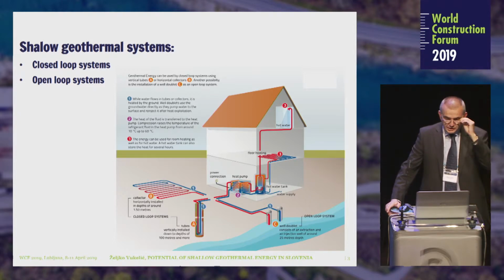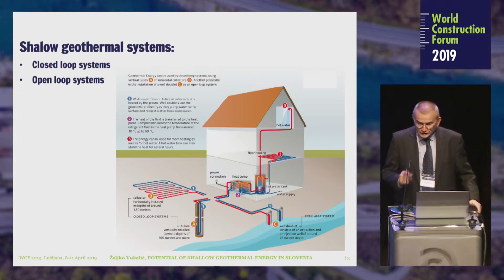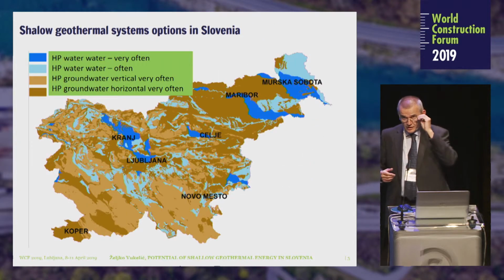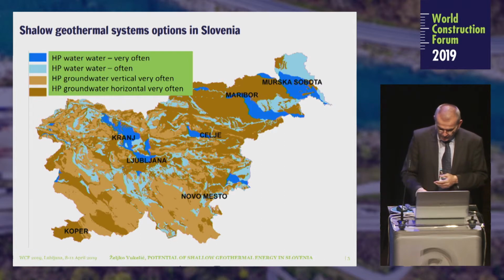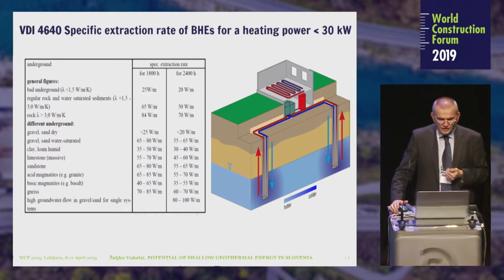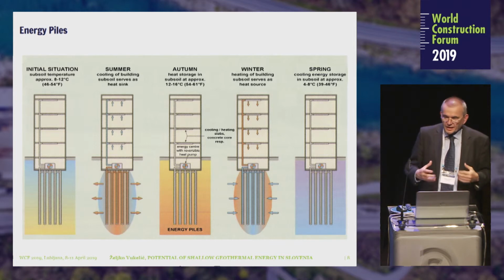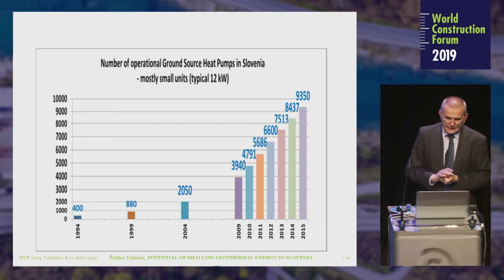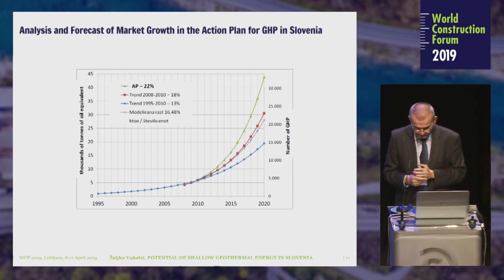Željko Vukelić: Potential of shallow geothermal energy in Slovenia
THEME 1: Energy in 21st Century – Resources Efficiency of Built Environment

Producer: Matjaž Lobnik
Piktorama productions